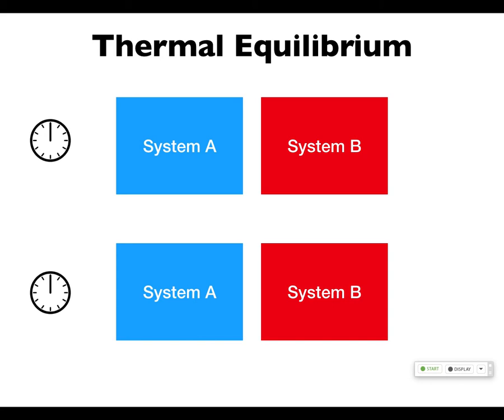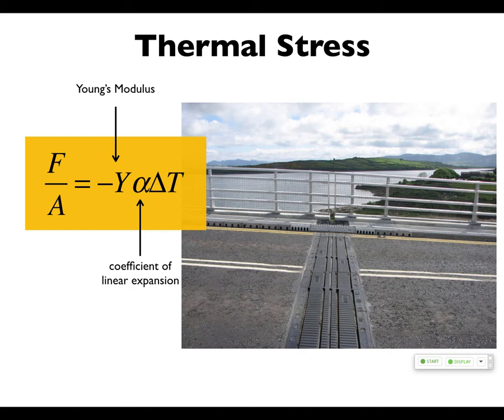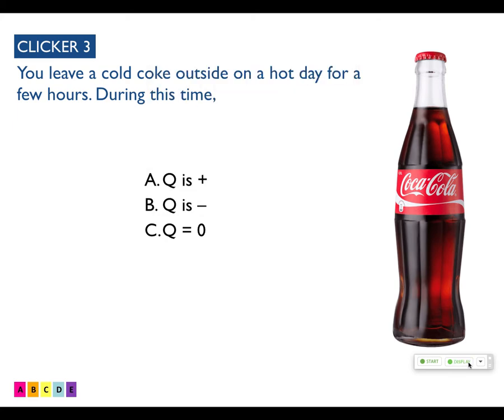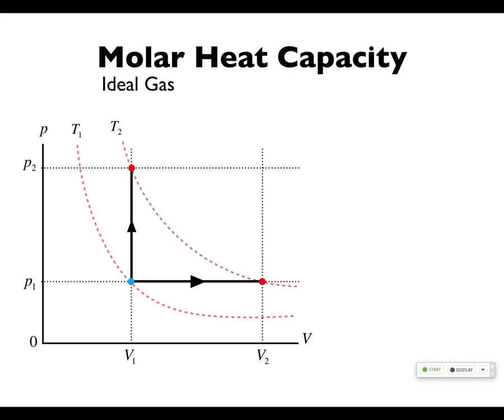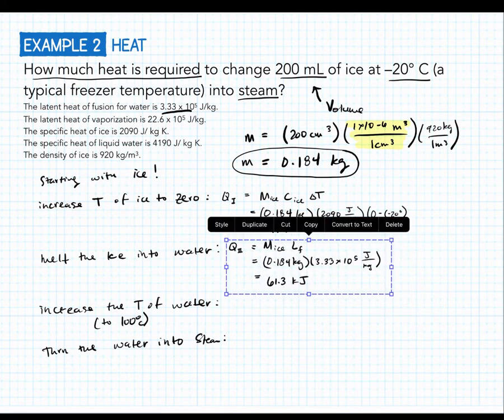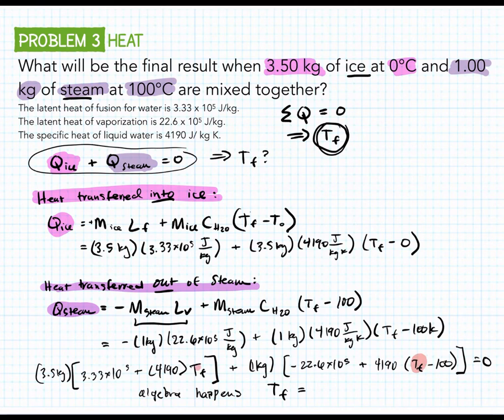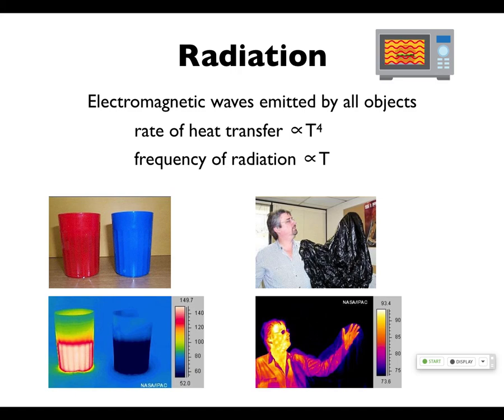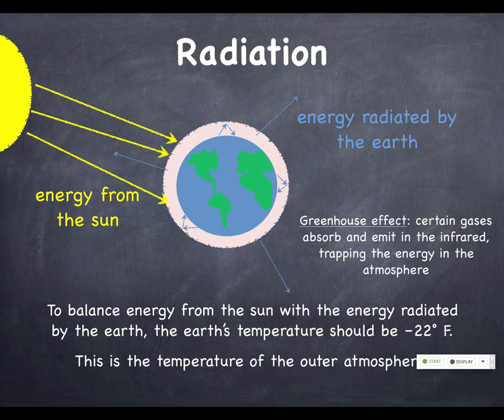Ch 17 - Temperature and Heat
Table of Contents:

51:25 - Example 1 Heat
01:05:39 - Example 2 Heat
01:22:26 - Prob 3 Heat